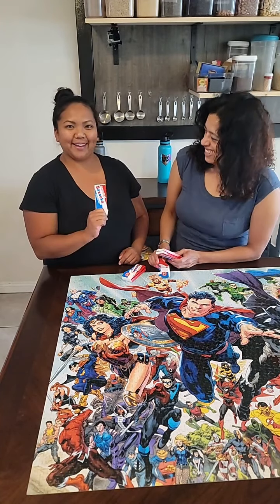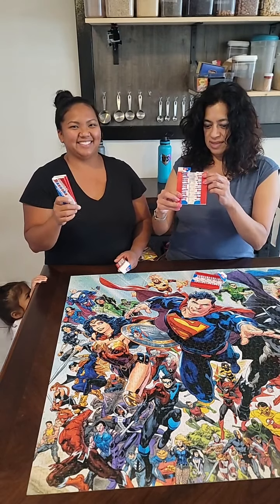Day 33 Bubblegum Bubble (30 in 30 Challenge)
Day 33 is our Bubblegum Bubble Challenge! We used Bazooka Bubblegum to blow a big bubble. It was so hard to do, I used a whole pack which is 10 pieces of gum. I never would have been able to predict the level of difficulty in chewing 10 pieces of gum. It sounds so simple but it was far from it. I hope this inspires you to do something new.